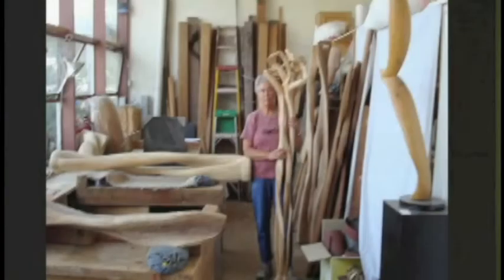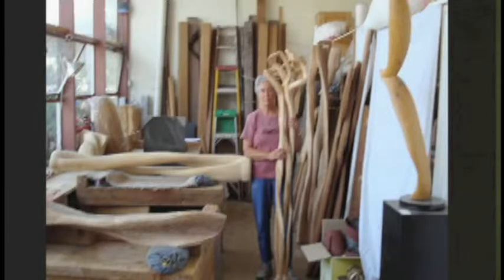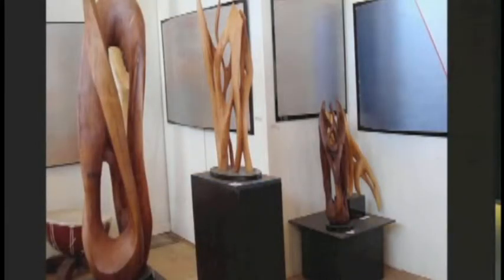Ruth Waters's Art: Evoking Emotions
Ruth Waters is an important sculptor and painter  in Belmont, CA.  She chisels, carves, and sands emotions into wood.  And, with brush and paint, does the same on canvas.  ...mentors many artists.  Besides starting a museum and other organizations that help her community she creates sculptures that evoke emotions and have titles such as Transcendence, Sea Change, Heat Wave, Connections and Intimacy.    ...  founded the 1870 Art Center and the Peninsular Art Museum.